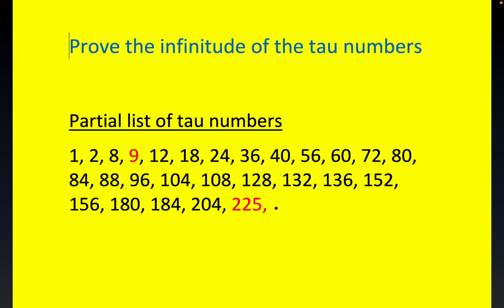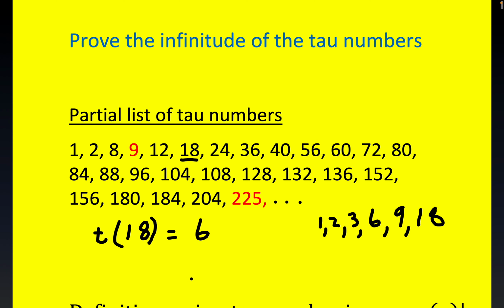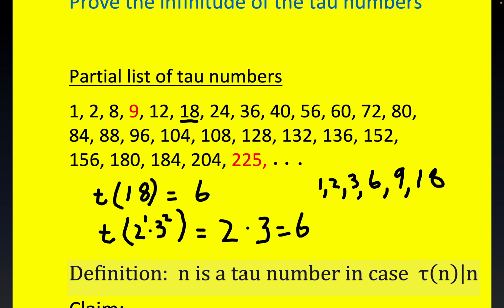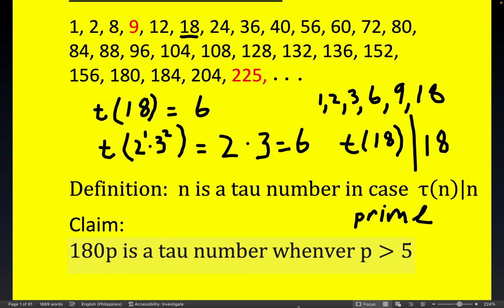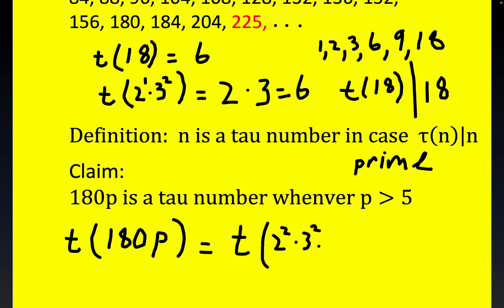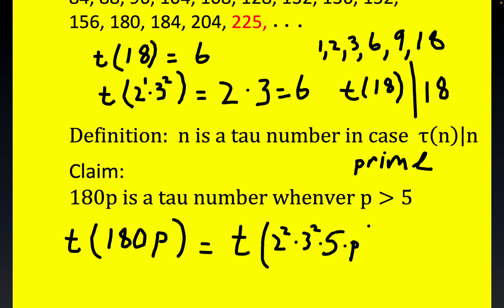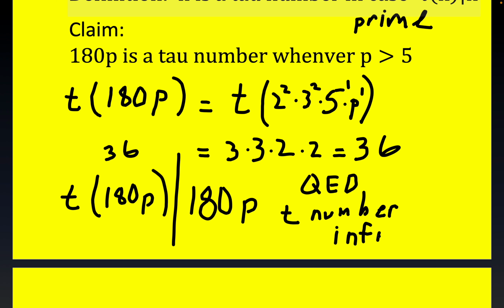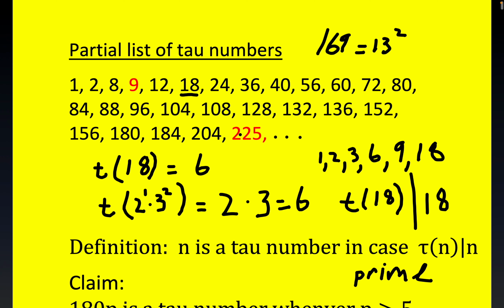Proof that the tau numbers comprise an infinite set. A new proof among the many that exist.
Proving that the ellipsis symbol belongs at the end of a finite list! (Jason Carlin- experienced design who gets the inherent ambiguity created by those enigmatic list of dots)Not nearly as elegant as the proof by S. Colton who incisively noted that p^(p-1) is refactorable which is a synonym for a tau number. A tau number is defined to be a positive integer which is divisible by its number(count) of divisors.  Result is quickly established by proving 180p is a tau number for primes p greater than 5. In fact, the infinitude of the tau numbers is a corollary.
Math PHD J Zelinsky published a similar result 36pq while researching density of tau numbers I believe.